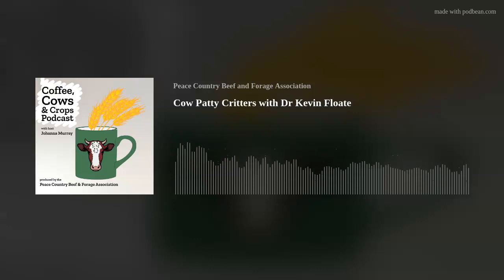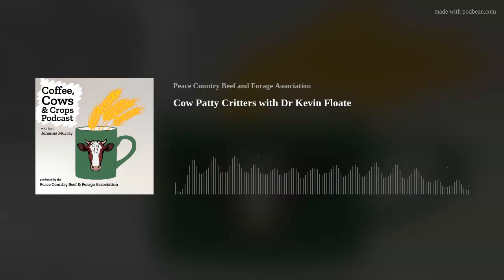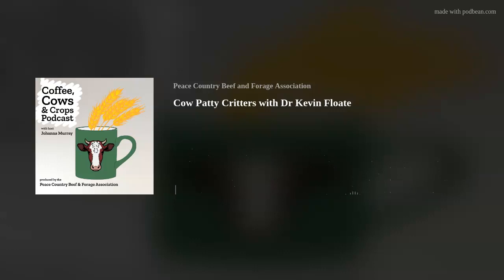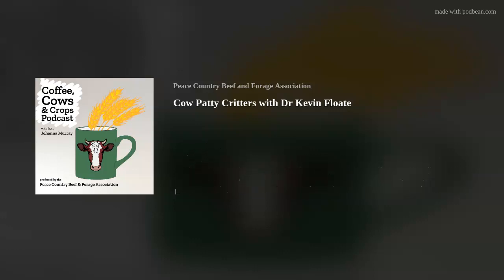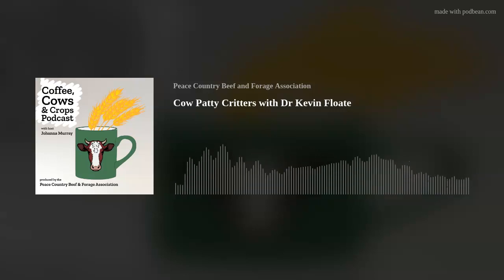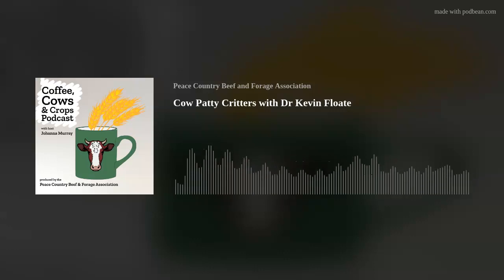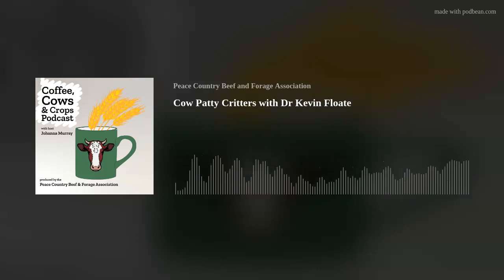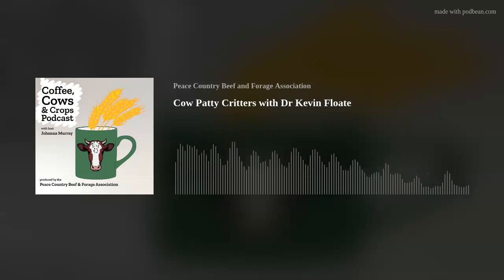Cow Patty Critters with Dr Kevin Floate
In this episode, we chat with Dr. Kevin Floate about the insects, bugs, and other creepy crawlies that help break-down cow dung on pasture.

Have questions?

Our intro and outro music is Redwood Highway by Jason Shaw, find more